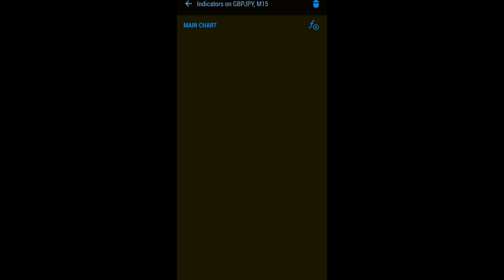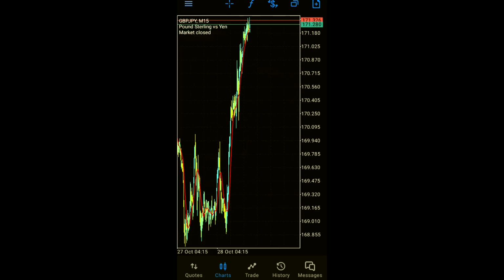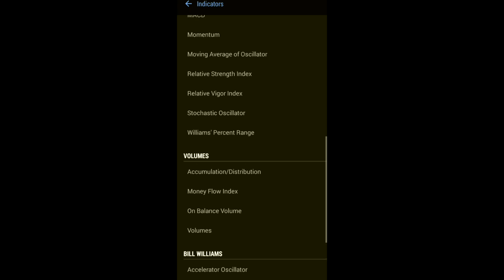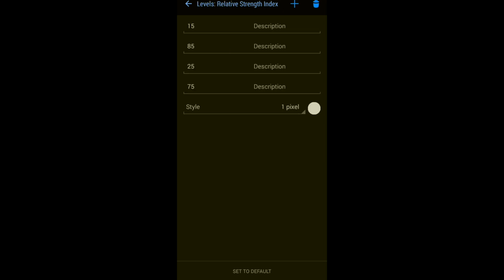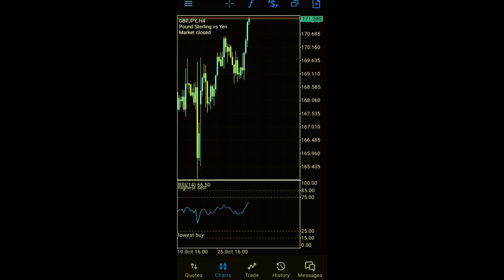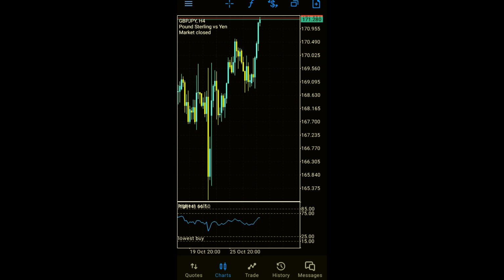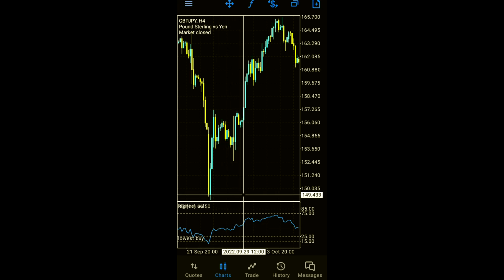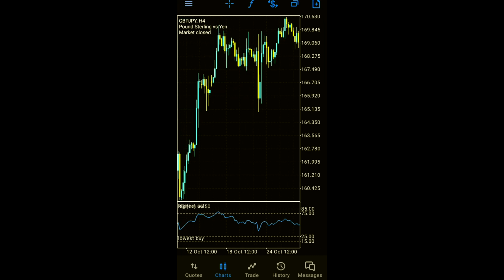How to add indicators to your forex chart|Forex trading|Step 3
Tiktok& Instagram @pipfxqueen